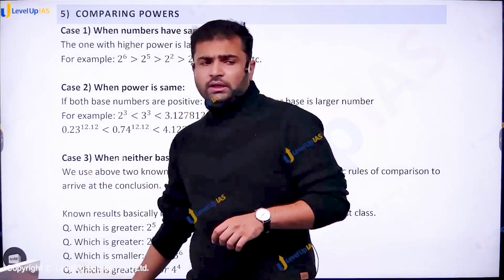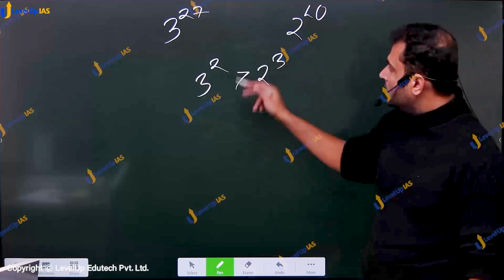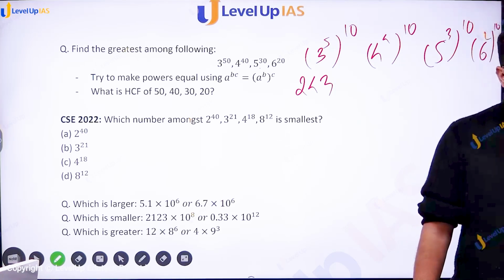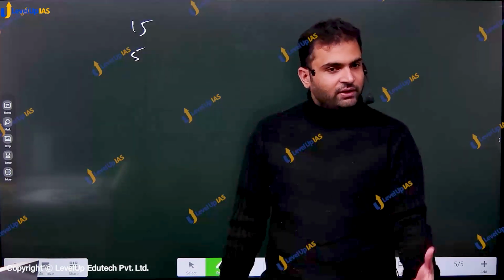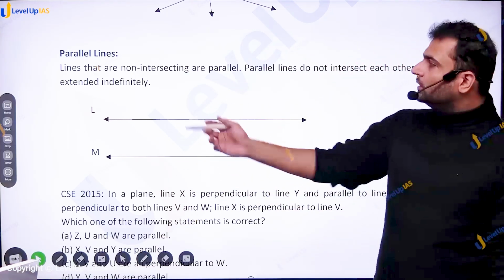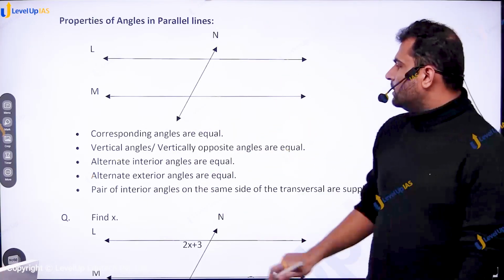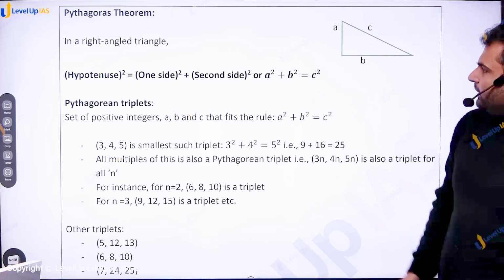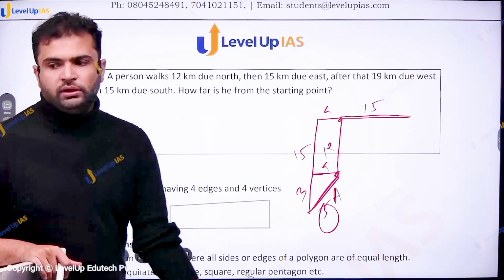UPSC CSAT Lecture 11: Geometry (Part 1)| Abhishek Inamdar, IFS